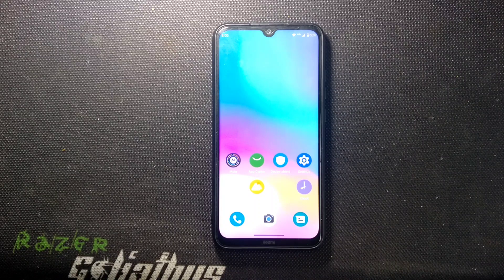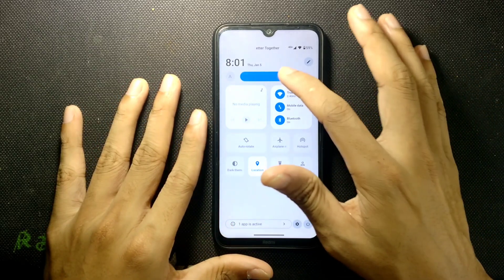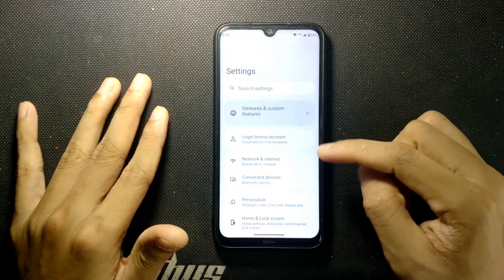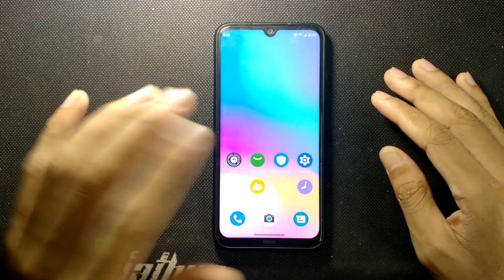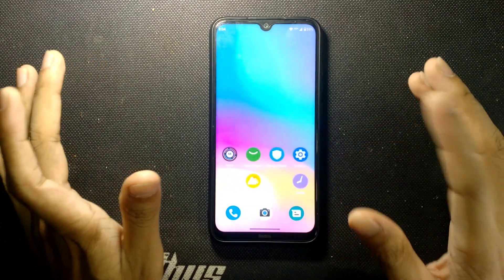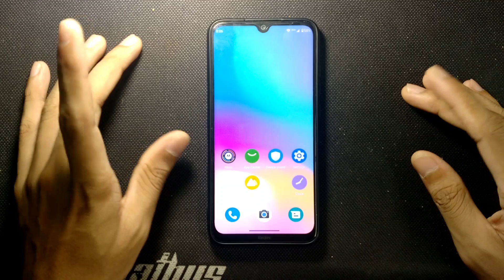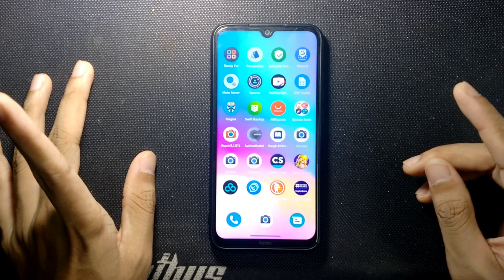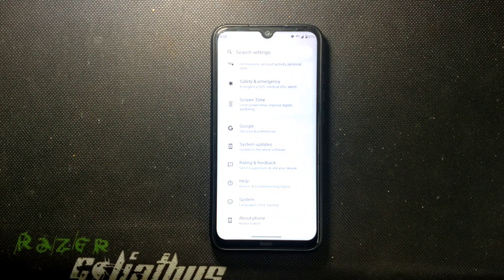MyUI for Redmi Note 8 - Android 13 - Detailed Review - Xiaomi